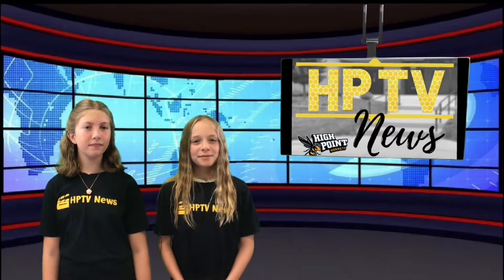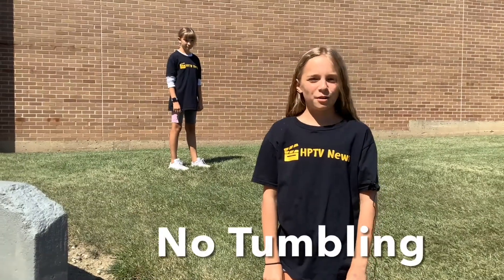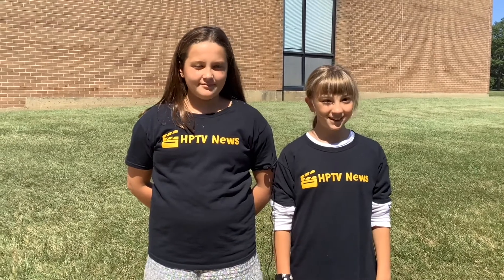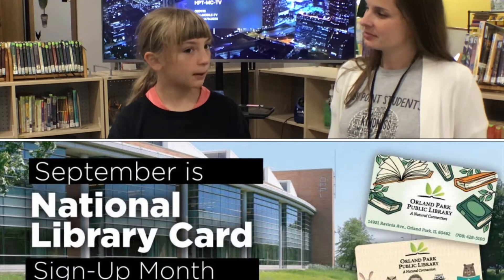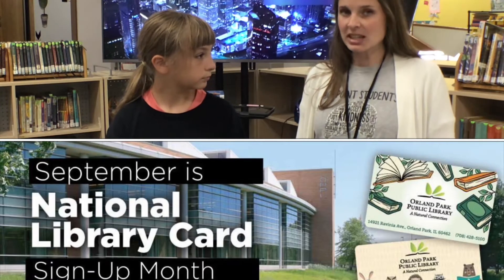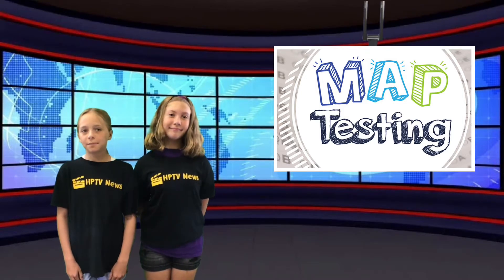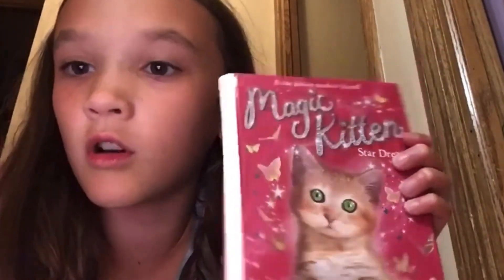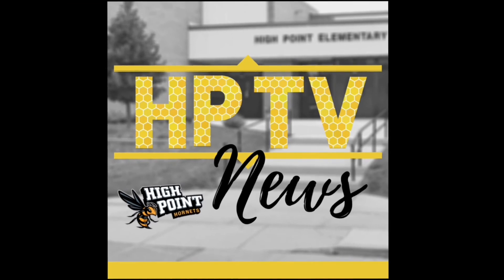Newscast for September 12, 2022